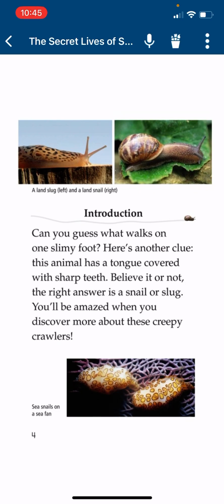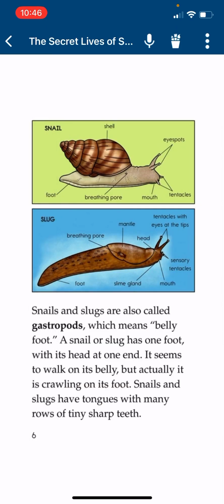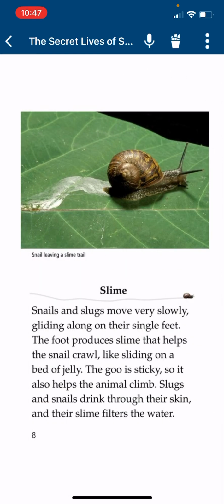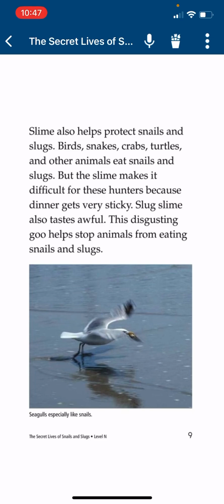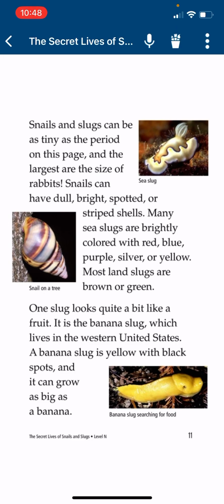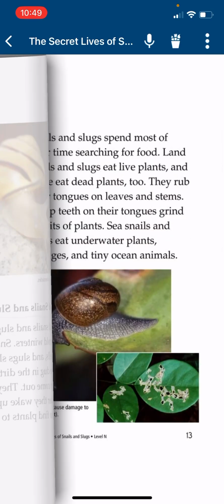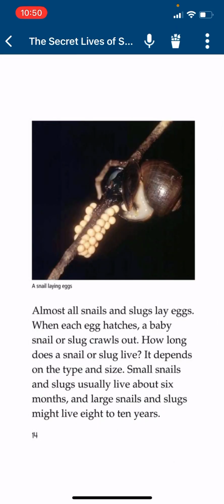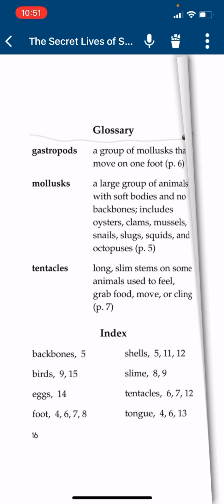The secret lives of snails and slugs